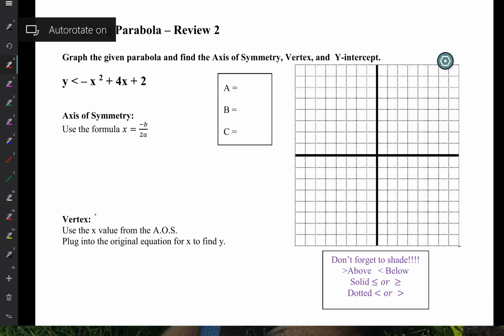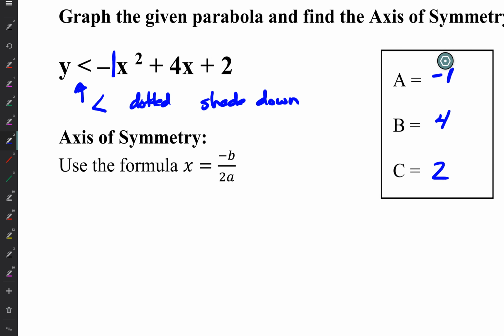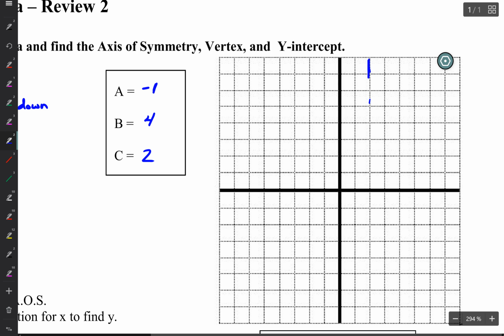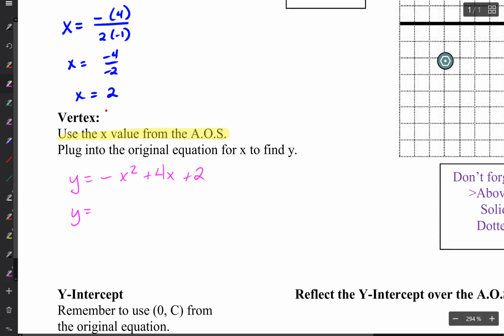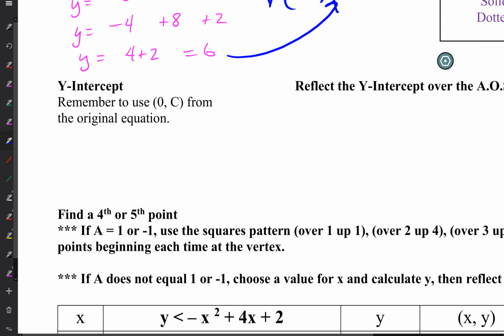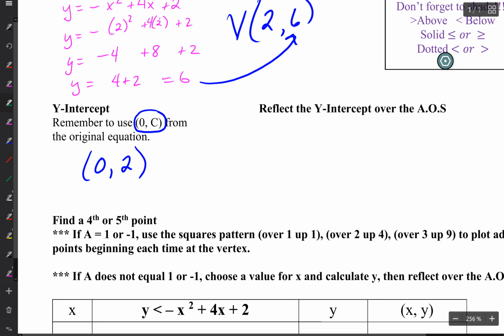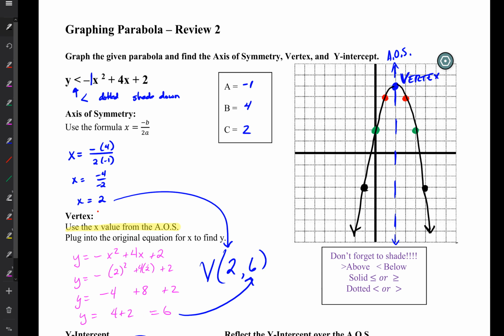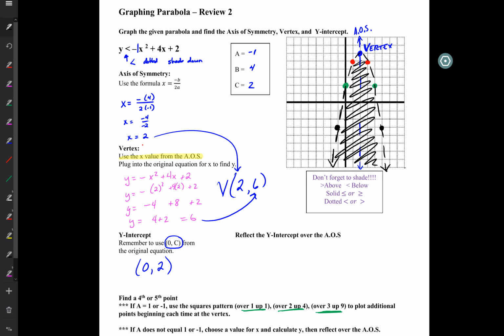Graphing Parabola Review 2